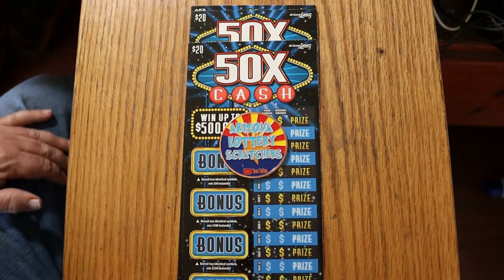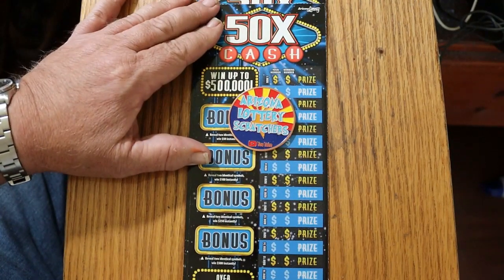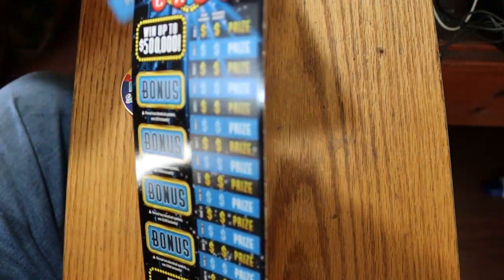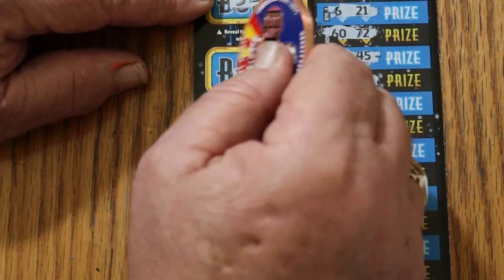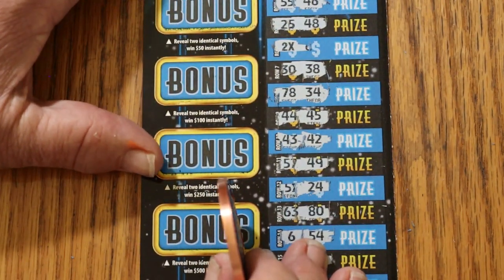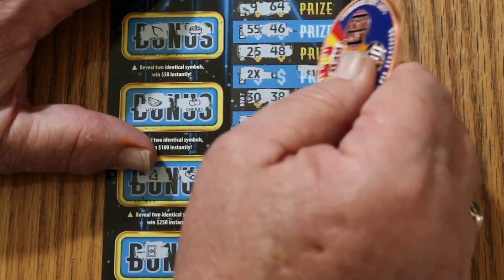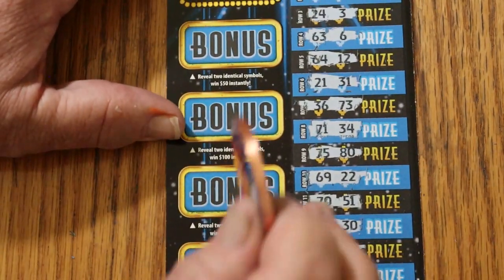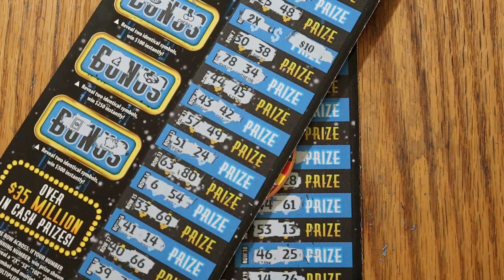Three $20💥50X CASH💥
Back with my favorite $20 scratcher!😎
**ALL COINS ARE SOLD OUT**😢